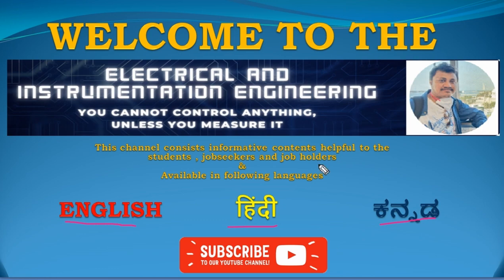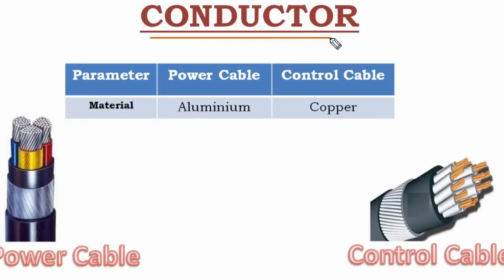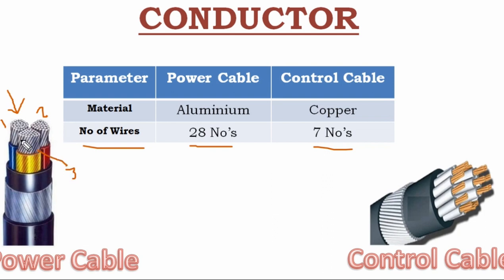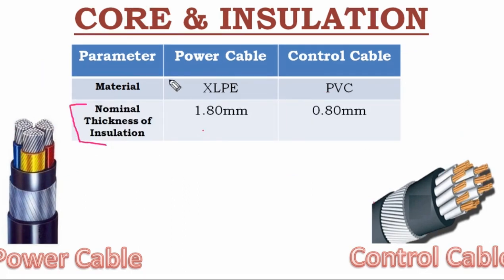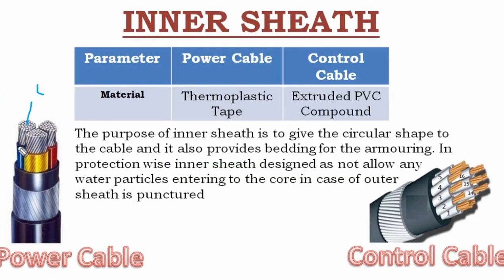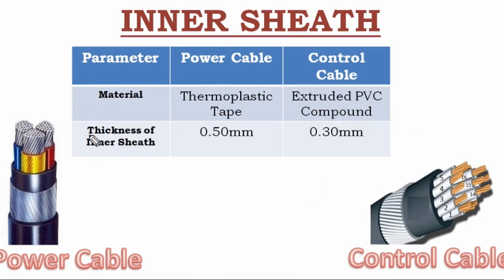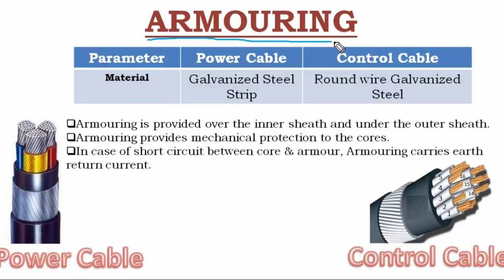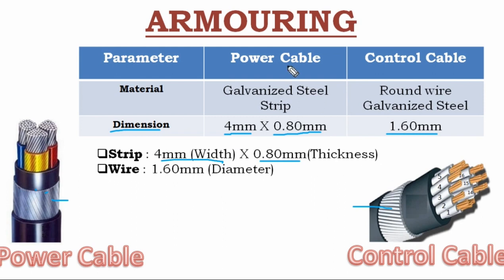Tutorial about Electrical Power & Control Cables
Title: Understanding Electrical Power and Control Cables | Comprehensive Guide

Description:
Welcome to our comprehensive guide on electrical power and control cables! In this video, we delve into the intricate world of electrical cables, exploring their functions, types, and applications in various industries.

From transmitting power across long distances to ensuring precise control in industrial settings, electrical cables play a crucial role in modern infrastructure and technology. Whether you're an electrical engineering enthusiast, a professional in the field, or simply curious about how electricity is managed and distributed, this video is for you.

Key topics covered include:
- Overview of electrical power cables and their role in energy transmission.
- Different types of power cables such as overhead lines, underground cables, and submarine cables.
- Understanding control cables and their significance in regulating machinery and systems.
- Examination of cable construction, including conductors, insulation, and shielding materials.
- Applications of power and control cables in residential, commercial, and industrial environments.
- Safety considerations and best practices for cable installation, maintenance, and troubleshooting.

Join us as we unravel the complexities of electrical power and control cables, empowering you with knowledge to better understand and navigate the world of electricity.